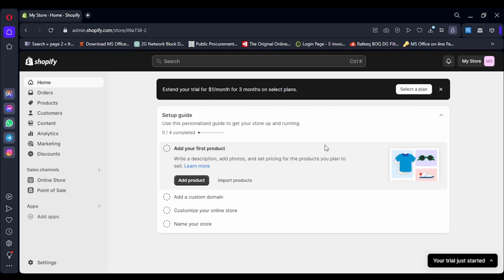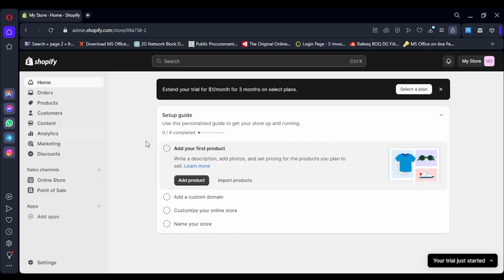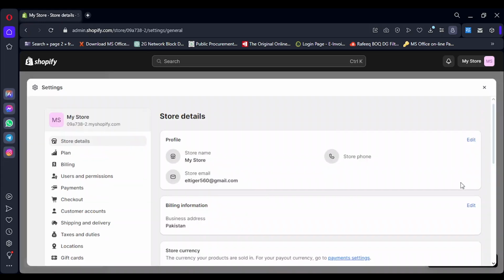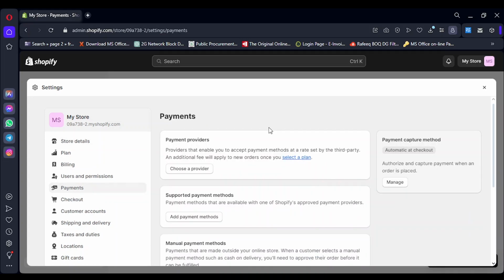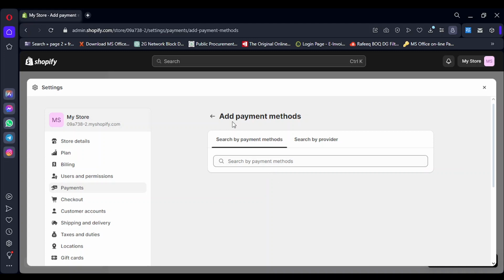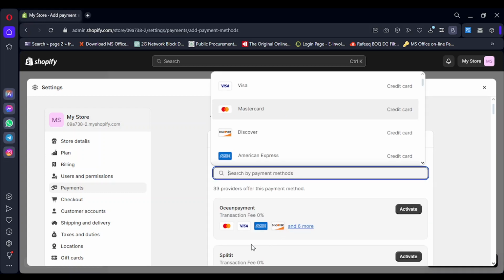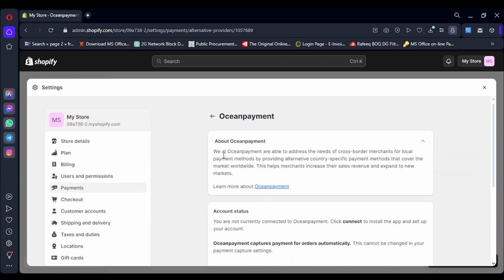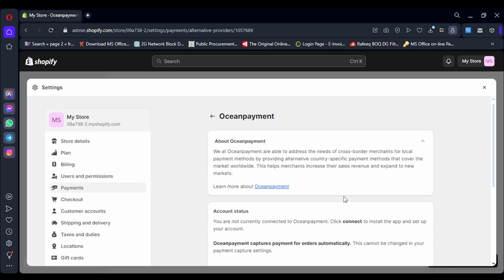Add Credit Card As Payment Method In Shopify (2024) Full Tutorial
Hello guys, so in this video I will show you how to add credit card as payment method in shopify. It's quite easy to do so just make sure to watch until the end to find out.